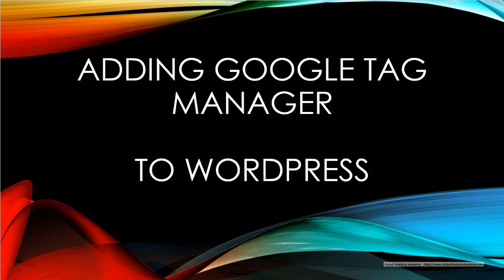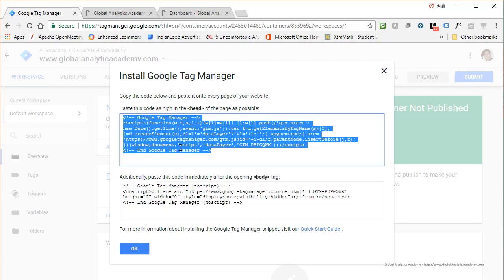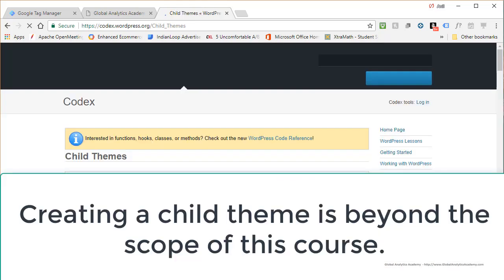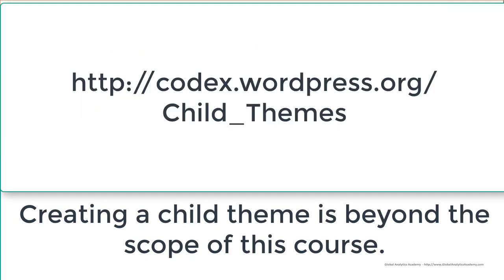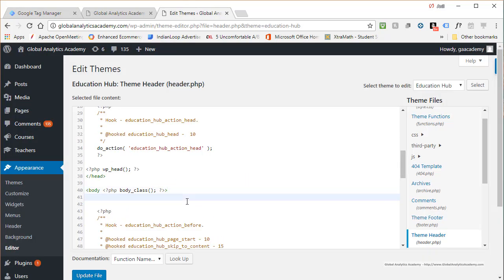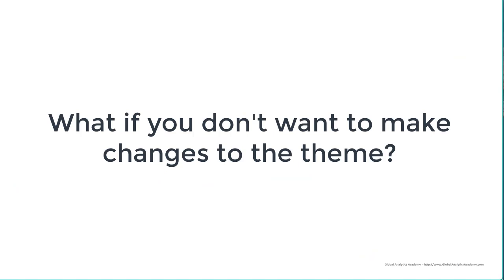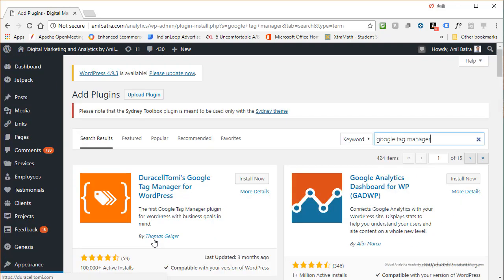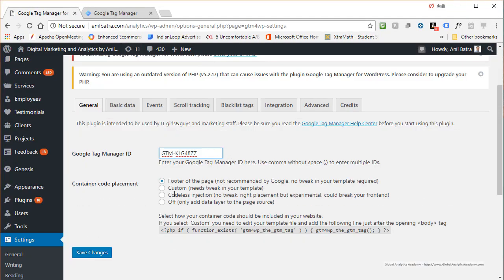How to install Google Tag Manager on a WordPress site or blog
How to install Google Tag Manager on a WordPress, learn in this video is for you.

I provide step-by-step instructions to install  Google Tag Manager on your WordPress site with or without a plugin option.  So if you want to learn Google Tag Manager (GTM) then follow the series of videos on this channel.

This is part of a complete tutorial to learn Google Tag Manager. In this video, I show how to install
00:00 Introduction
00:05 Getting google tag manager code to install
00:40 WordPress interface
01:07 WordPress Theme changes
02:02 Installing Google Tag Manager code in the WordPress theme
02:21 Checking Google Tag Manager coude on WordPress site
02:57 using a Google Tag Manager wordpress plugin to install
03:30 Setting up the wordpress pluing to install Google Tag Manager.